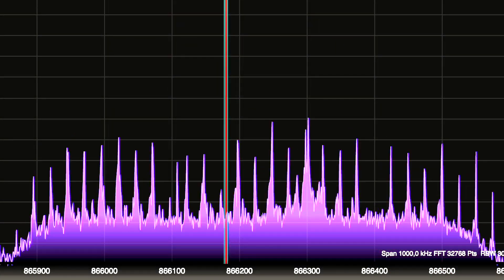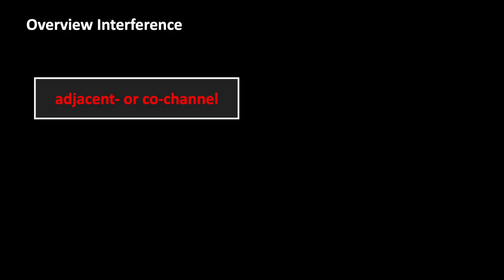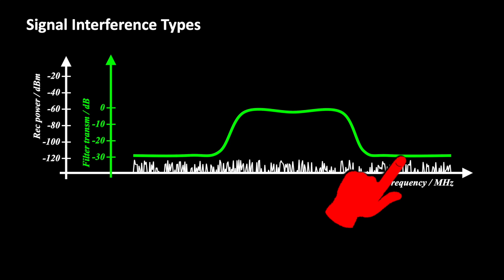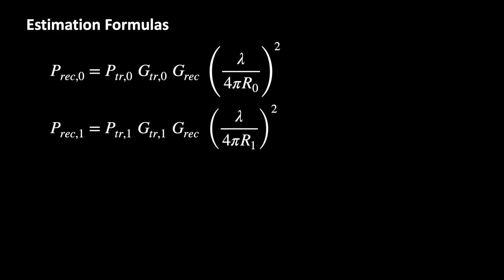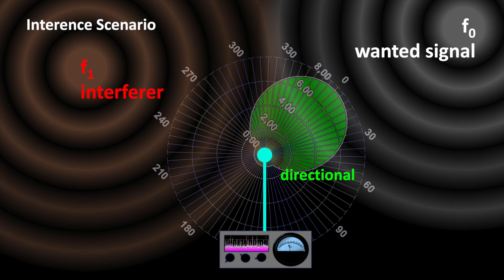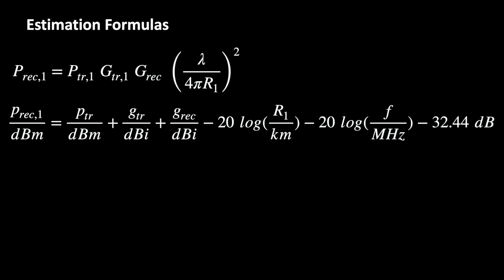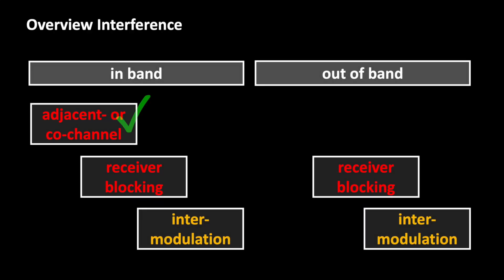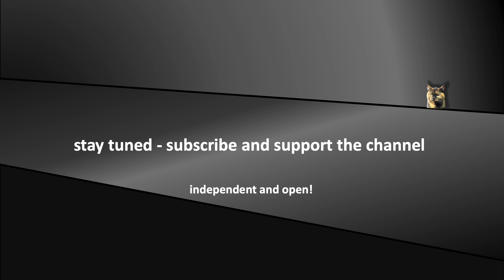RF Receiver Blocking and Channel Interference explained (EP130c)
Receiver blocking, co-channel and adjacent channel interference explained. This episode is certainly interesting for all fans of wireless communication!

0:00 Theme
0:21 PCBWay Anniversary
0:52 Overview & Purpose
2:00 Frequency Domain
2:58 Channel Interference
3:44 Conditions Equations
4:46 Measures for Improvement
6:08 Receiver Blocking
7:04 Friis Equation Estimations
8:30 Insights & Measures